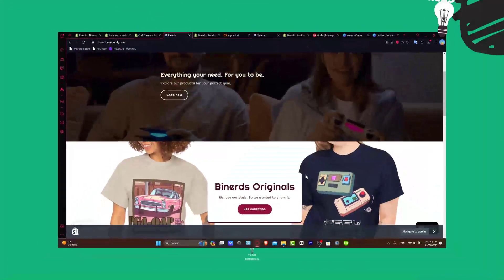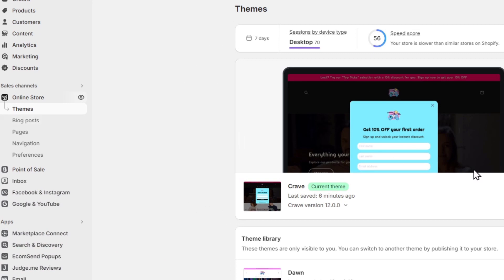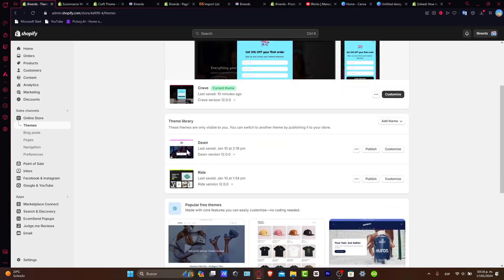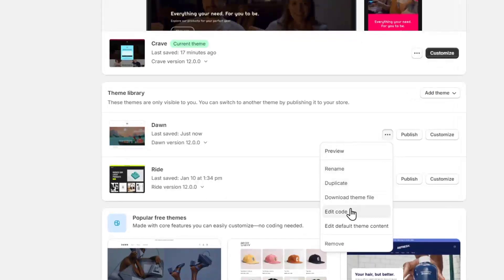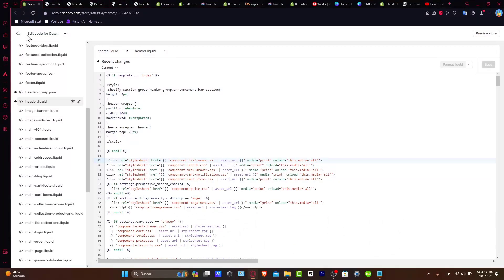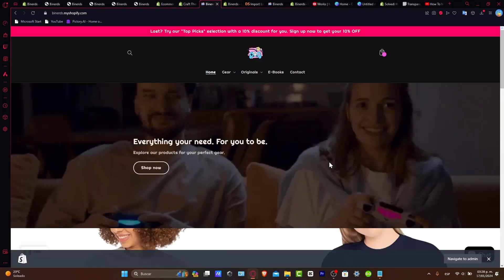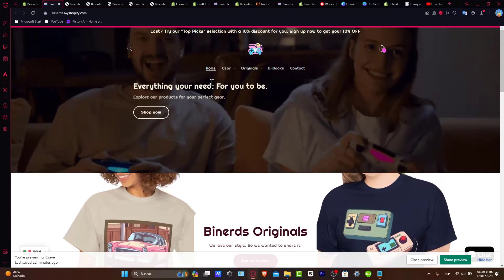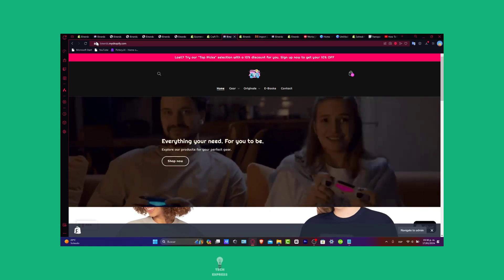How To Make A Transparent Header In Shopify - Full Guide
A transparent header on your Shopify store can enhance the overall design and user experience of your website. To create a transparent header, first, you will need to access your Shopify theme editor. Then, navigate to the header section and locate the code for the header background. Next, insert CSS code to make the background color transparent.

You can also add additional customization such as a logo or menu items to your transparent header. It's important to test the changes on different devices to ensure a seamless look. By following these simple steps, you can easily create a professional and attractive transparent header on your Shopify store.